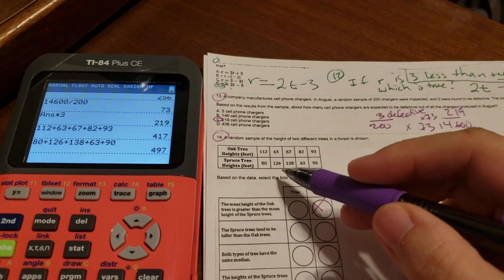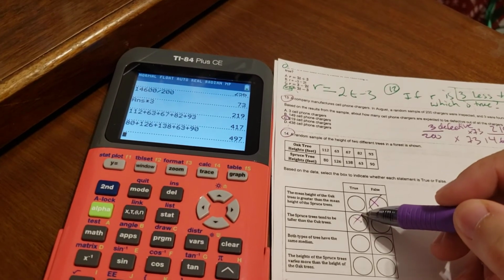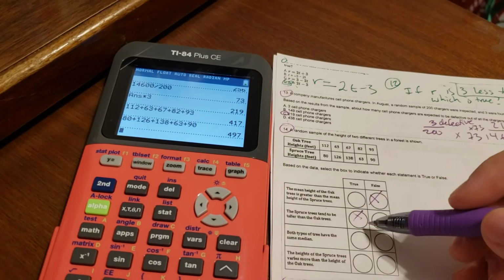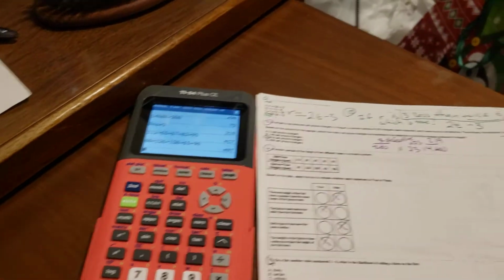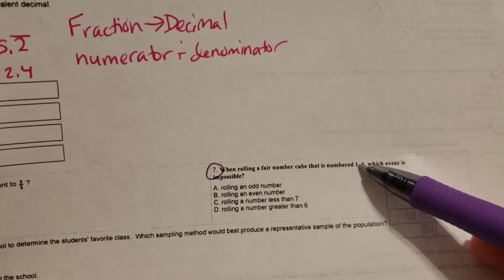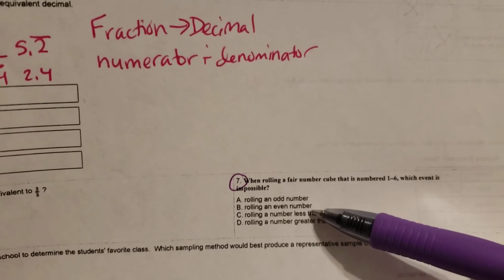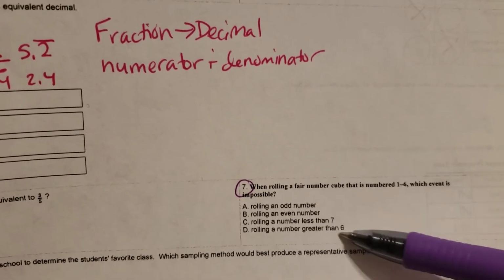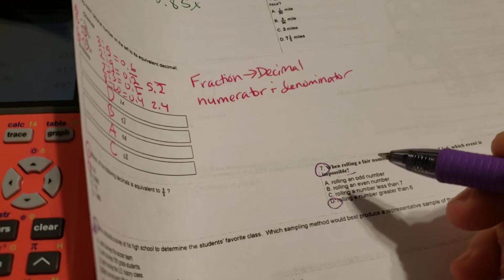Benchmark Review 7 SP part 1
8
11 13
9 14
7 15
16
17 66